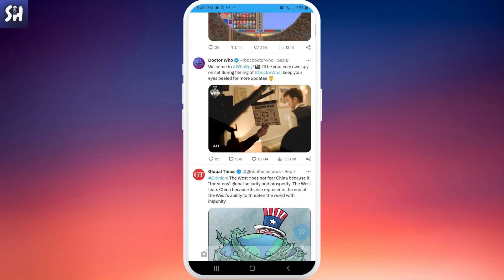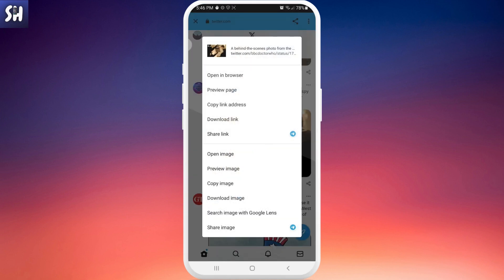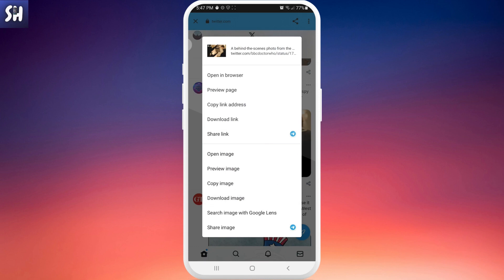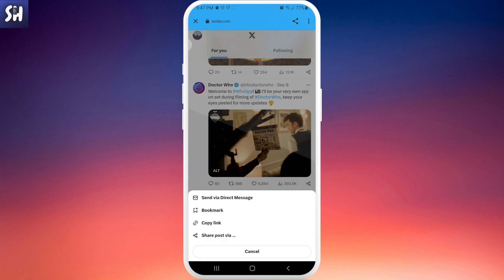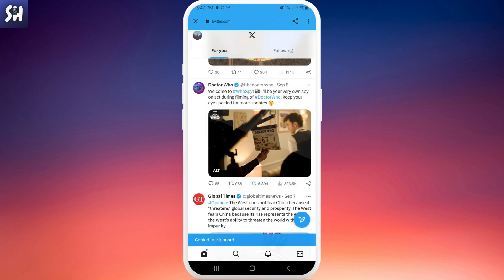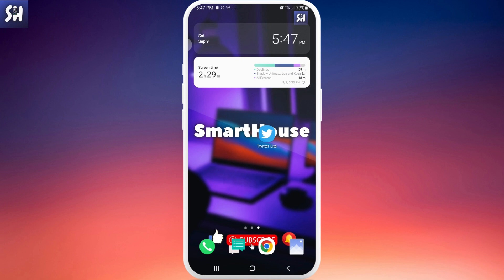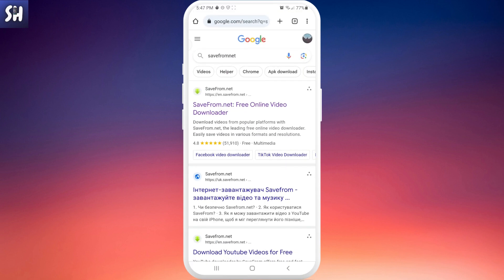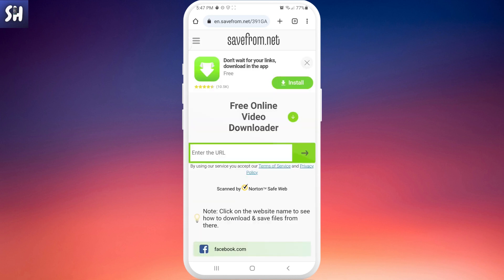How to Download Photos/Videos from Twitter X? (2023)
Hey guys! In this video I'll show you How to download photos or videos from Twitter X.